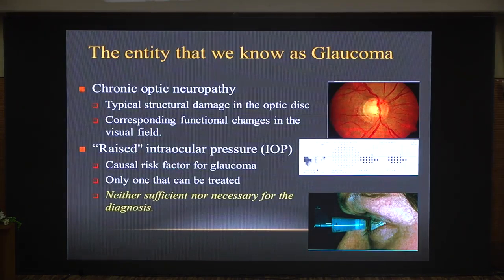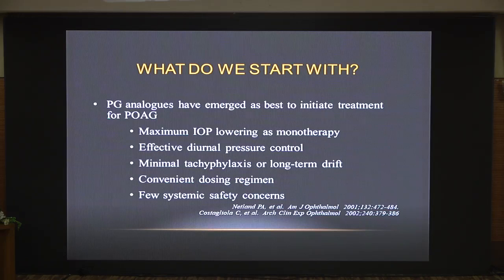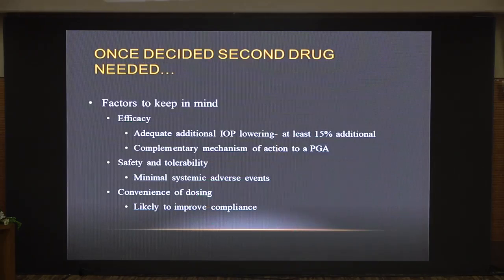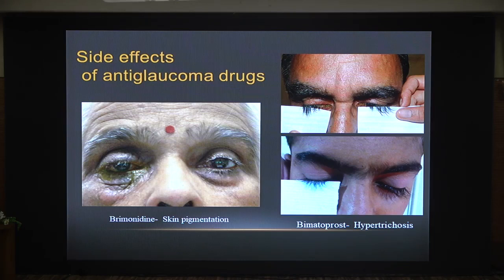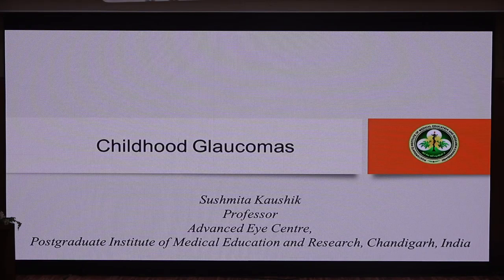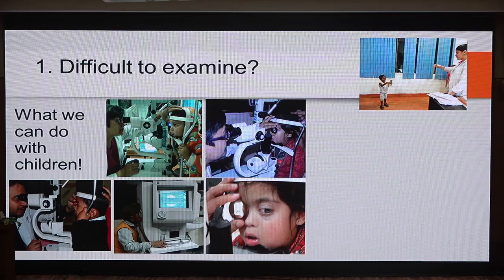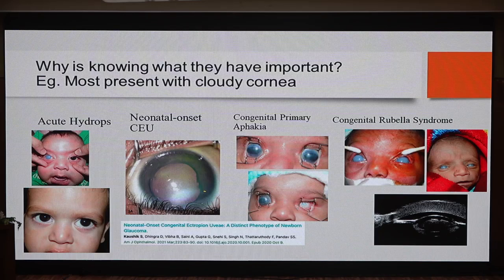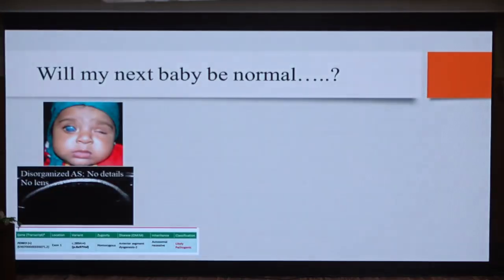Medical Management in Glaucoma: Dr Sushmita Kaushik- PG TEACHING 2024